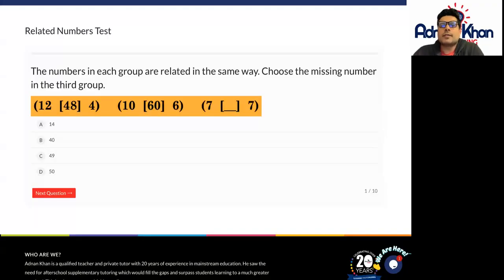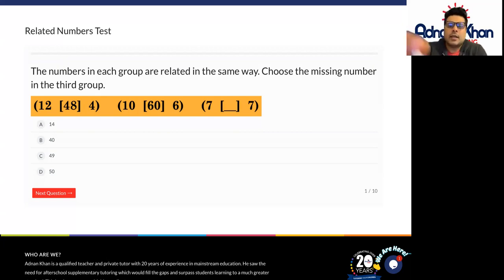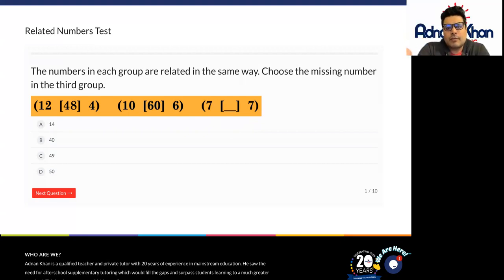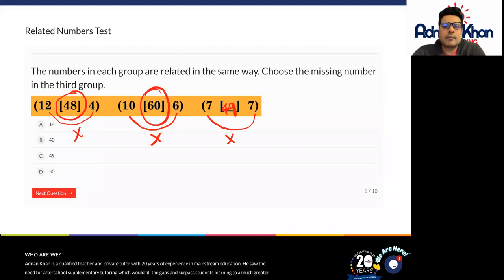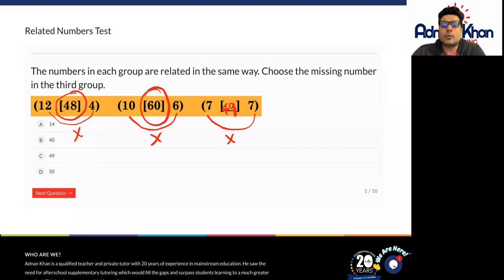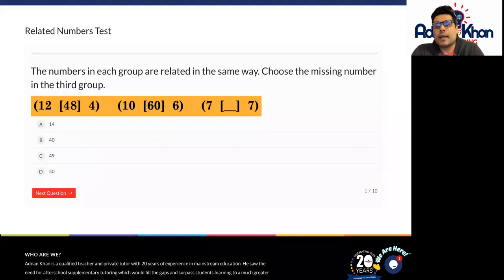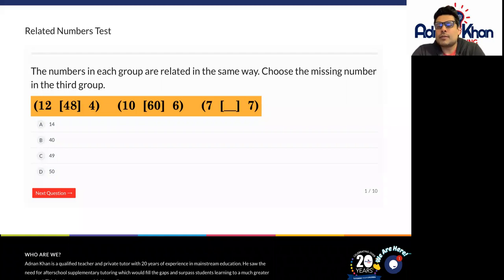11 Plus Verbal Reasoning - Related Numbers 1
Can you find a pattern in numbers? In this 11 Plus Verbal Reasoning video, you will learn how numbers relate and what technique you should use.

Related numbers are a part of 11 Plus Verbal Reasoning papers. A child must work out the pattern the numbers are related to. However, the tutor explains how to find a missing number in the third group given the first two groups in this video. The numbers in each group are related in the same way, and the tutor solves an example for students.

Keep watching Adnan Khan Tutoring for more interesting videos.

To practise more, take this complete 11 Plus verbal reasoning test

Take this 11 Plus Verbal Reasoning assessment to analyse your progress

Check out our complete 11 Plus Verbal Reasoning tests that cover the National Curriculum of the UK, learn and do practice at home for 11 Plus Exams success:

Here is our complete Playlist of 11 Plus Verbal Reasoning that covers the National Curriculum of the UK